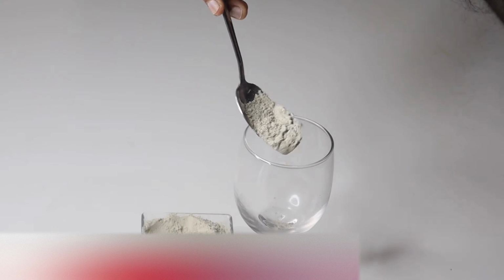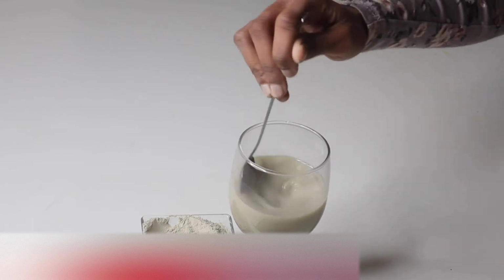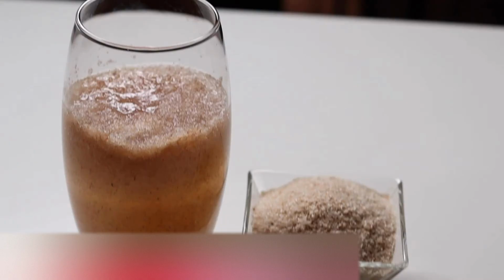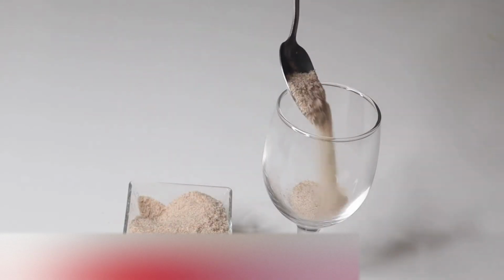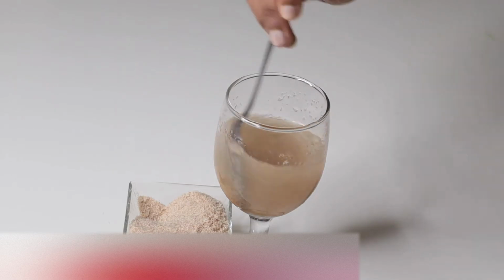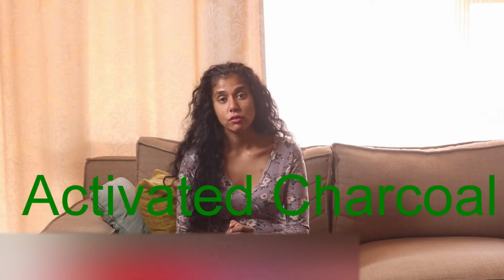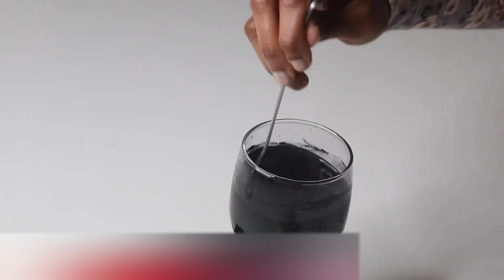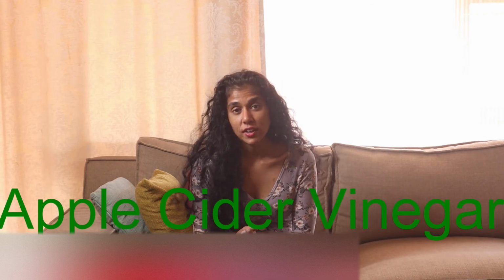How To Colon Cleanse At Home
How To Colon Cleanse At Home. Join me as I showcase some of detox secrets on how to colon cleanse at home. Also known as a stomach cleanse, it is good for improving gut health, providing more energy and removing harmful toxins from your body. Colon Cleanse is a great addition to your health routine.

Try it at home and let me know your comments

Natassia_r1 makes no warranties or representations of any kind concerning the accuracy or suitability of information contained in this channel. Natassia_r1 may at any time and at its sole discretion change or replace the information available on this channel.
Natassia_r1 shall not be liable for any direct, incidental, consequential, indirect or punitive damages arising out of access to or use of any content available on this channel, regardless of the accuracy or completeness of any such content
Natassia_r1 disclaims any control over, relationship with or endorsement of views expressed by other Youtube users.
All comments will be reviewed by Natassia_r1 and may be deleted if deemed inappropriate. The comments/post are of the members of the public and do not necessarily reflect the views of Natassia_r1